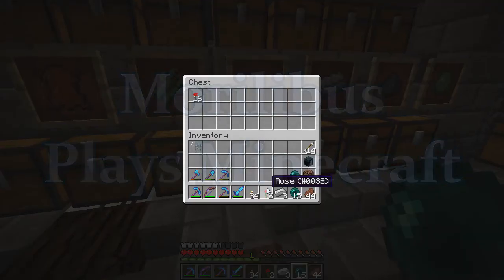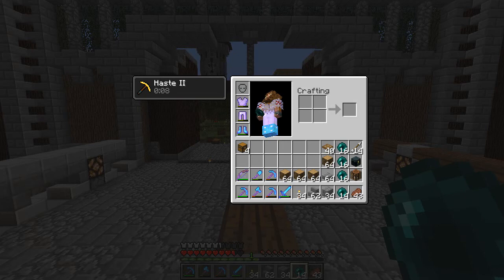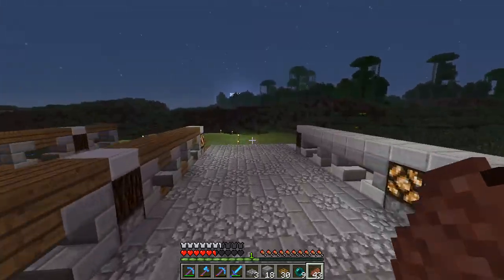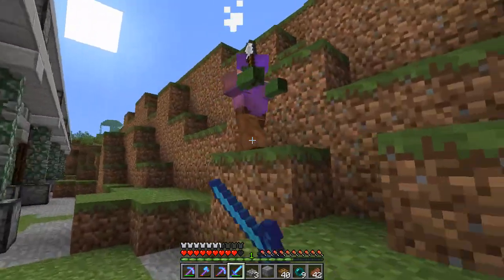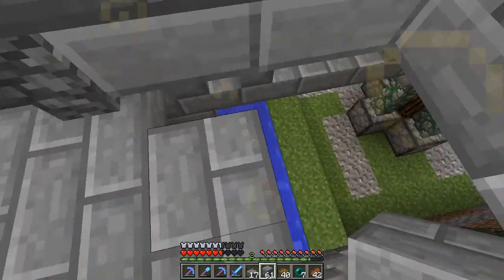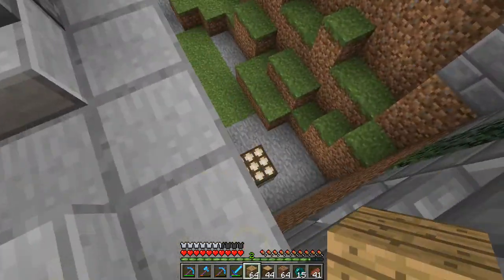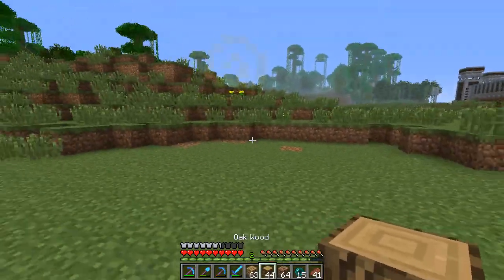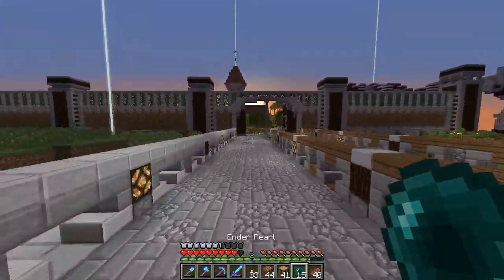Morilibus Plays Minecraft - S01E145 - Trap Door Ditch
Look at a method of preventing mobs from entering the village.  We also start layout our little shack and horse stables.

Started this world in the 12w24a snapshot, and now playing on 1.6.2.  Will continue to update to stable snapshots and pre-releases when available

Download is current up to S01E119  (March 22 2013)

Current Bugs that I feel should be fixed before adding new features items:

Feel free to vote them up on bug tracker.

Redstone

Gameplay

- Placing signs does creates phantom running water.
- Hopper has wrong collision box
- Axes accelarate the speed at which all slabs break.
- Anvils push you when walked against
- Dropped Items sometimes appear at the wrong direction

Mobs

- Flying Mobs position client/server desync (blaze)
- Animals going out of fenced areas
- Mobs sinking through solid blocks

Players

- Ender Pearl into solid blocks